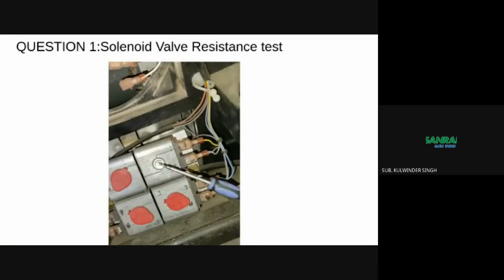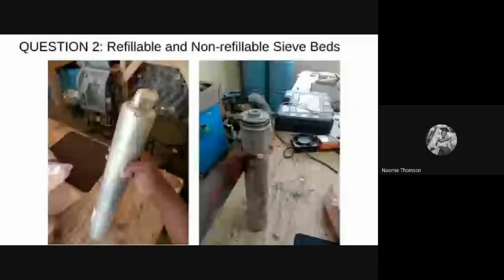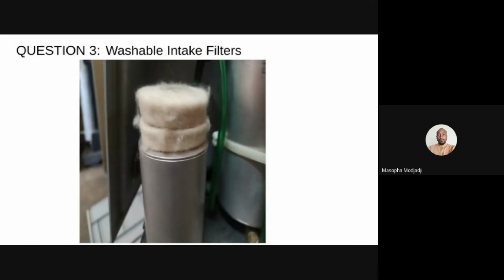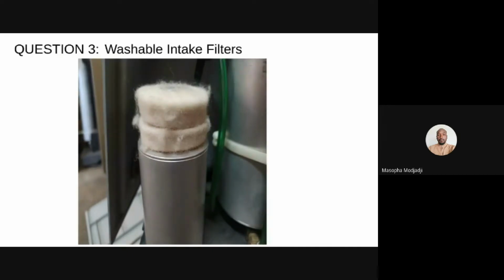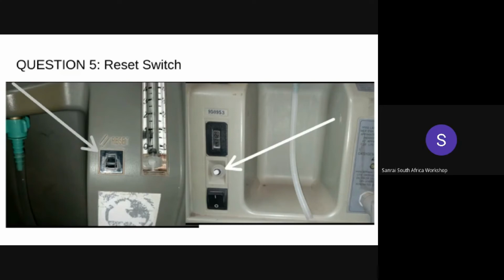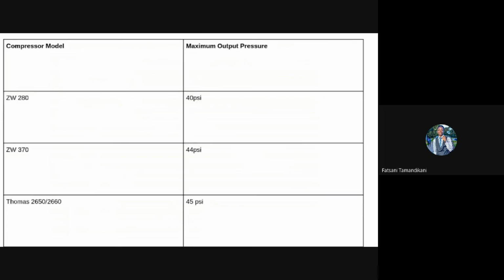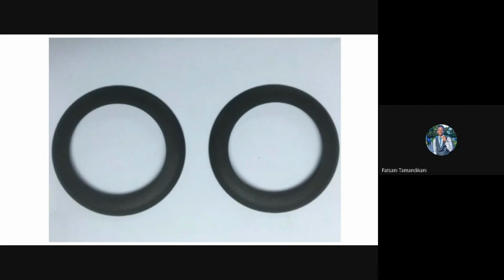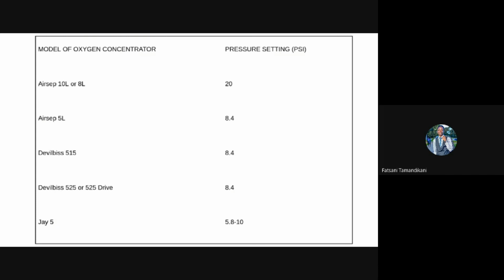Concentrator Talk November 03 2022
This is the 36th Concentrator Talk hosted by the Oxygen Alliance! Topic of Interest: Oxygen Concentrator Operating Pressures. You can view a summary PDF which has all of the questions and the approximate time of the question being